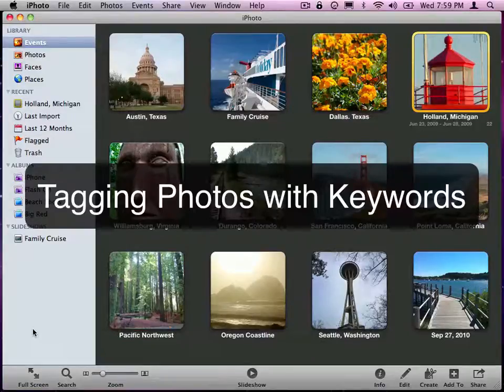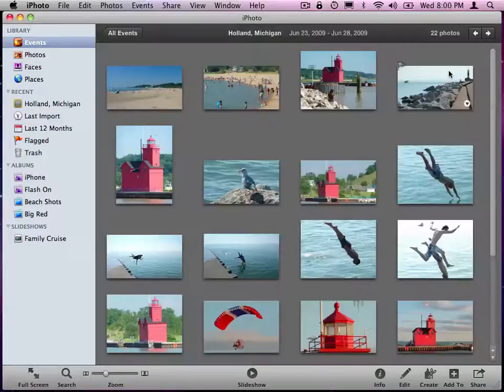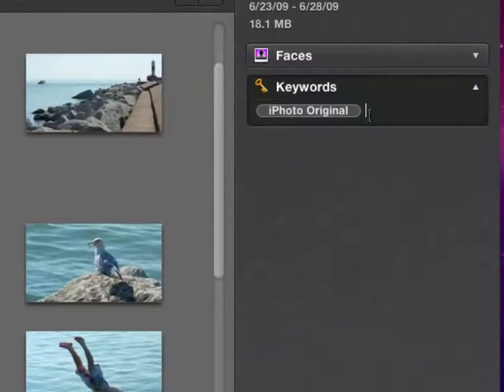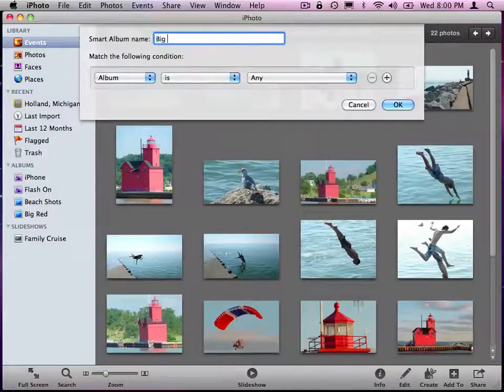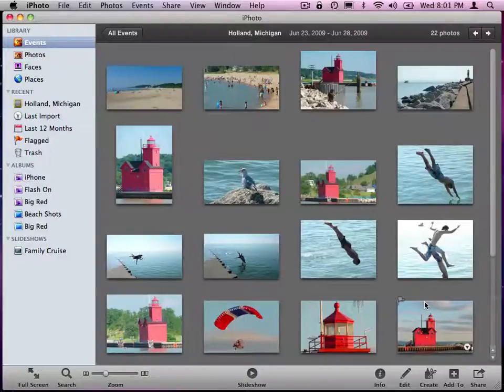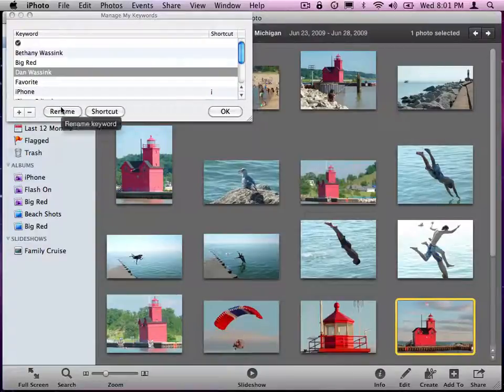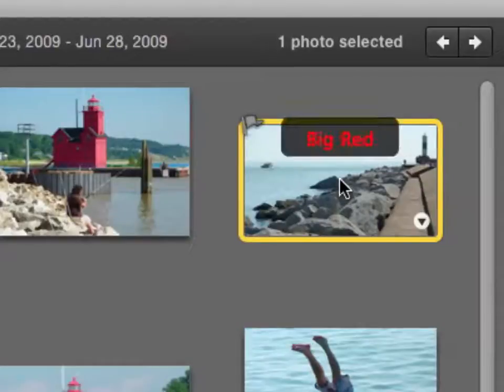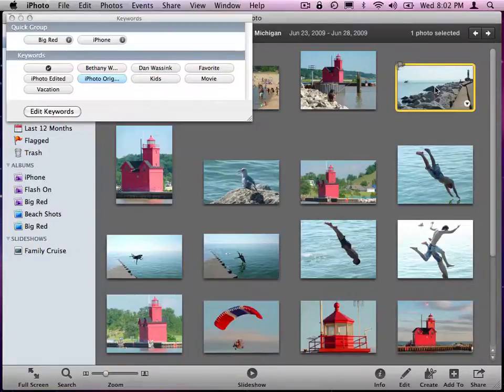Tagging Photos with Keywords - Tutor for iPhoto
In this video I show you how you can tag photos using keywords. By tagging your photos using keywords, you are able to filter or search your photos in a much greater degree than just by albums and events. From Tutor for iPhoto